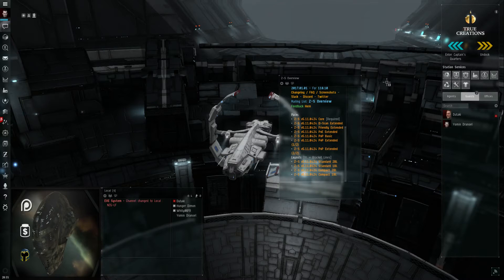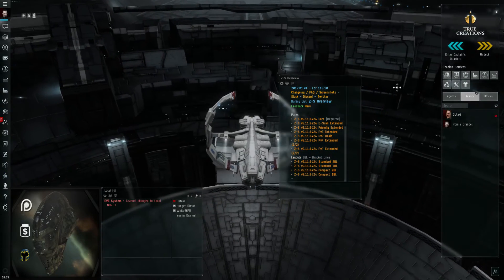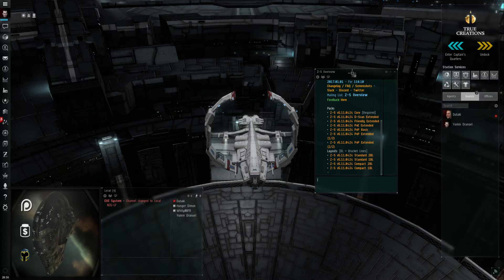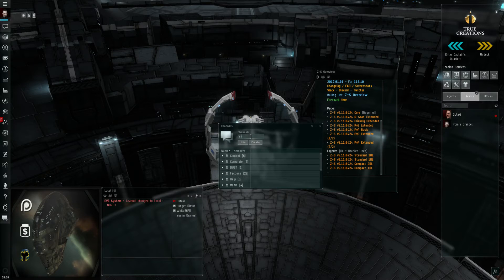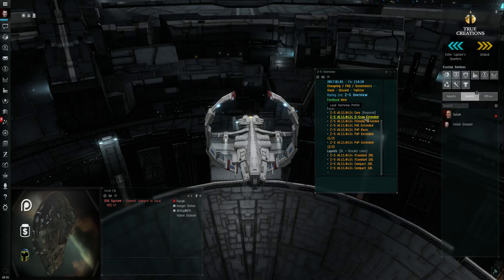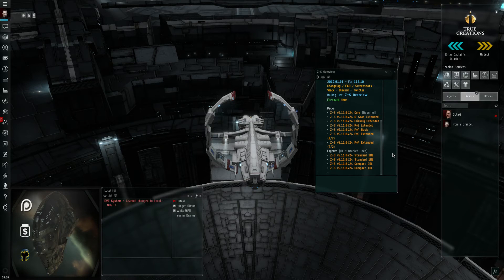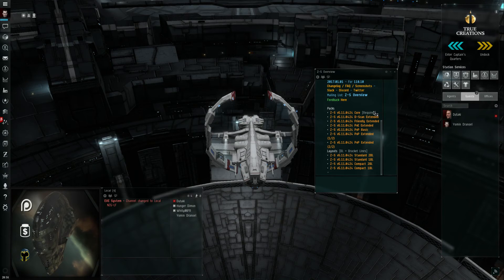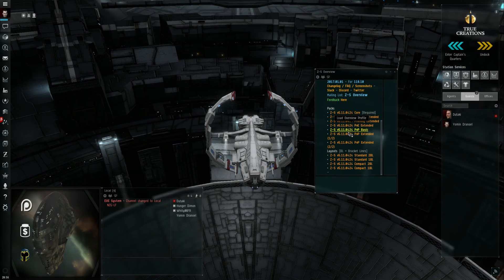How To - Setting up your Overview - EVE Online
There are many Overviews out there, this is just the one I happen to use, set-up for any should be roughly the same.